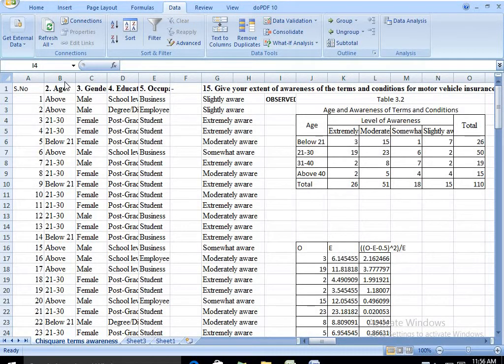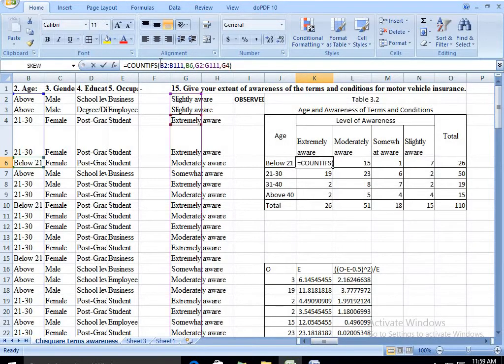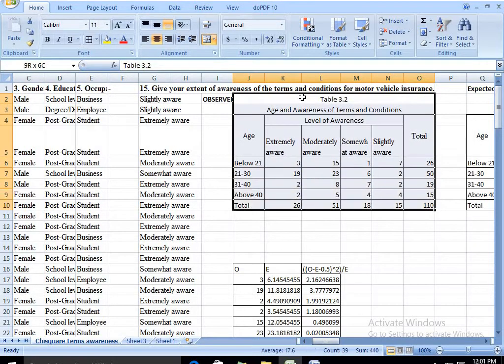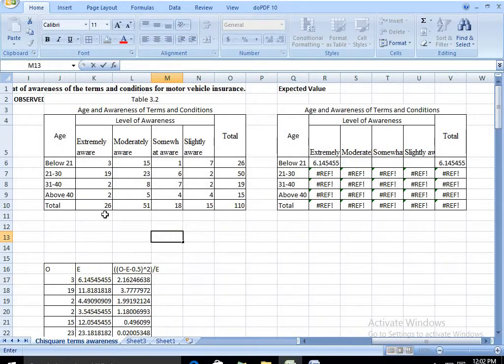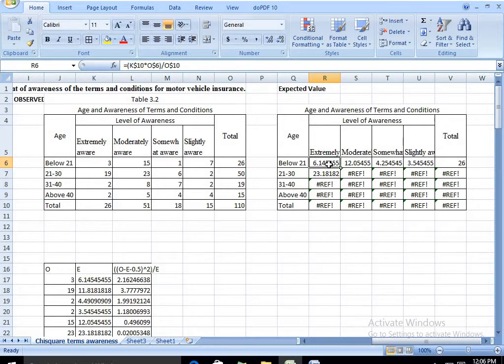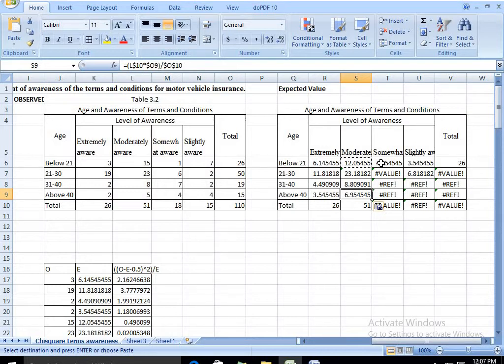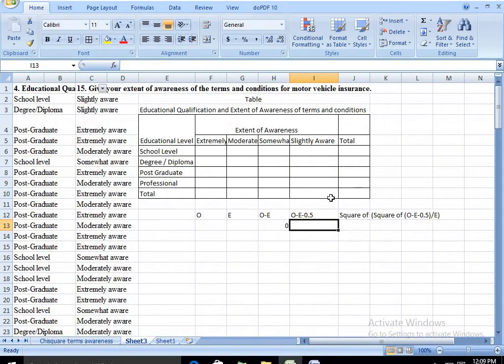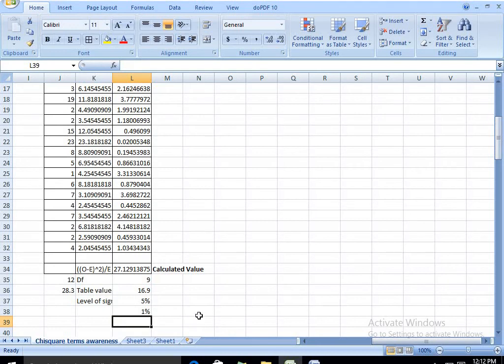Chi Square Test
Calculation of Chi Square using Excel / Spreadsheet